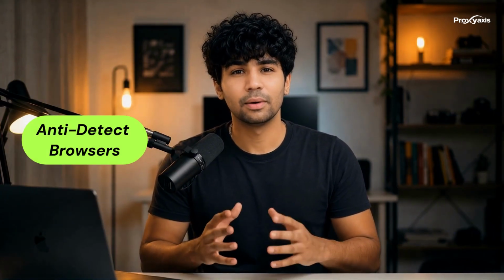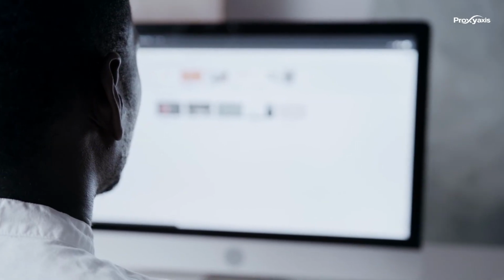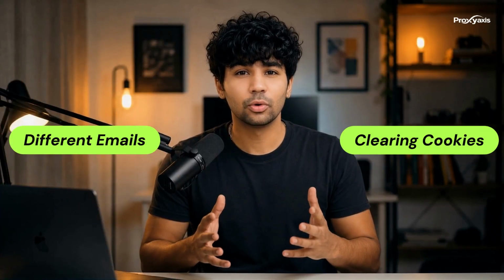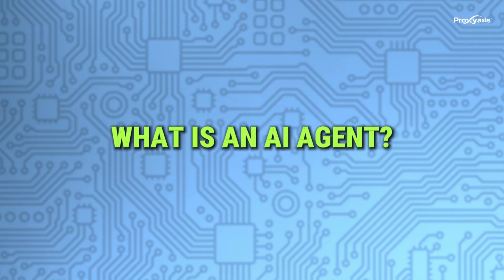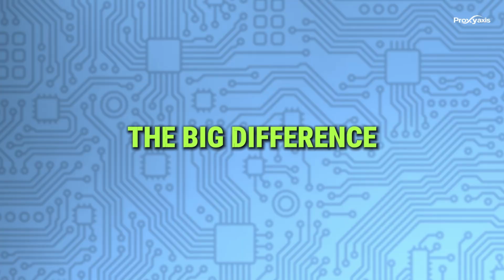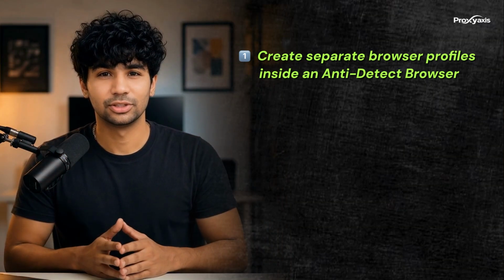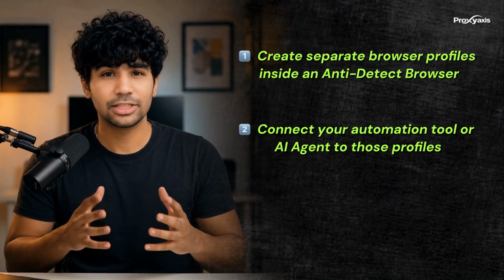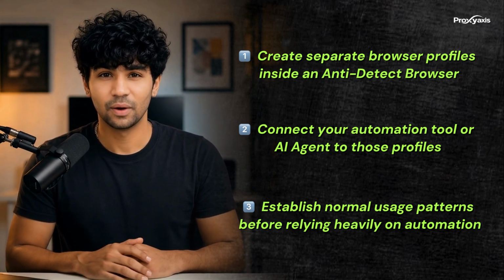Anti-Detect Browser vs AI Agents (2026): Key Differences, Benefits & Best Automation Setup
Are Anti-Detect Browsers and AI Agents the same thing? Not even close.

In this video, we break down the biggest differences between Anti-Detect Browsers and AI Agents in 2026, explaining how each technology works, where they excel, and why combining them is becoming a powerful workflow for automation, privacy, and account management.

You'll learn how browser fingerprinting works, why websites can identify users across multiple accounts, and how Anti-Detect Browsers create isolated browser environments with unique fingerprints. We also explore how modern AI Agents can navigate websites, complete tasks, collect data, and automate workflows with minimal human input.

Topics Covered:
✅ What is an Anti-Detect Browser?
✅ How Browser Fingerprinting Works
✅ What is an AI Agent?
✅ AI Automation vs Browser Stealth
✅ Anti-Detect Browser vs AI Agent Comparison
✅ Playwright & Selenium Integrations
✅ Account Isolation & Profile Management
✅ Browser Automation Best Practices
✅ E-commerce & Agency Workflows
✅ Privacy and Productivity Tools in 2026

Tools Mentioned:

Multilogin
GoLogin
AdsPower
Dolphin Anty
Playwright
Selenium